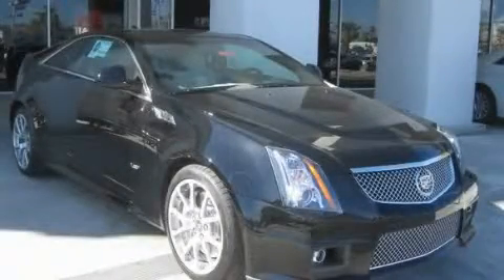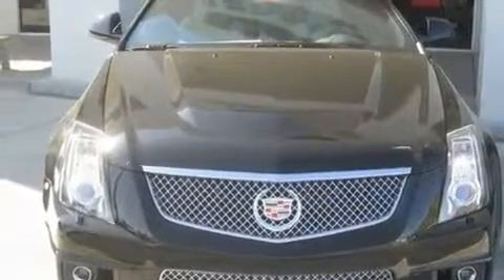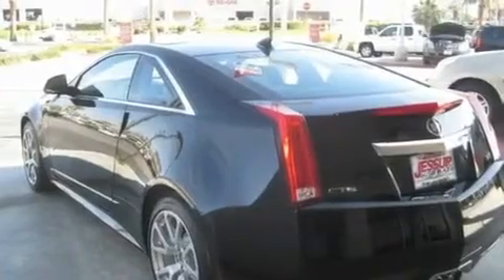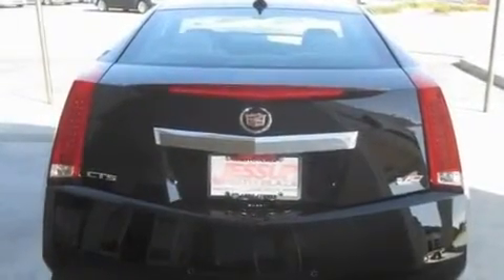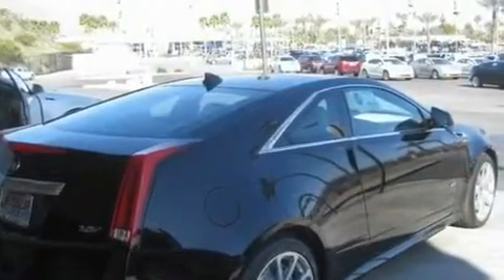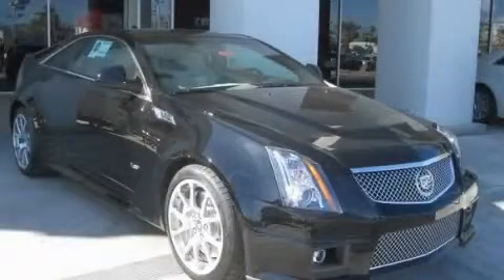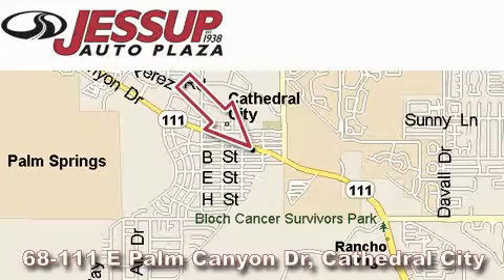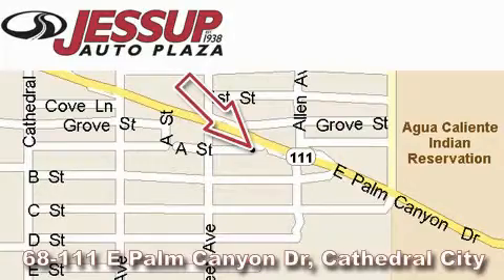2011 Cadillac CTS-V Coupe Cathedral City CA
We are proud to present this 2011 Cadillac CTS-V Coupe .

 Year : 2011

 Make : Cadillac

 Model : CTS-V Coupe

 Engine : 6.2L supercharged V8

 Trans . : Automatic

 Exterior : Black

 Interior : Other

 68-111 E Palm Canyon Drive

 2011 Cadillac CTS-V Coupe Cathedral City CA